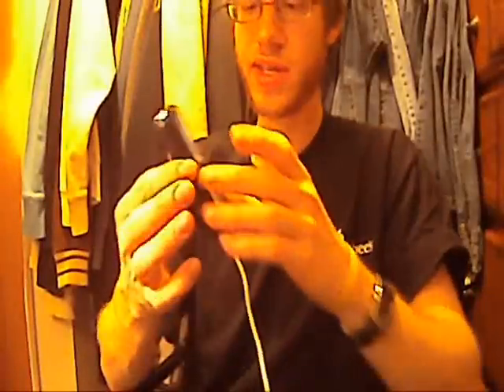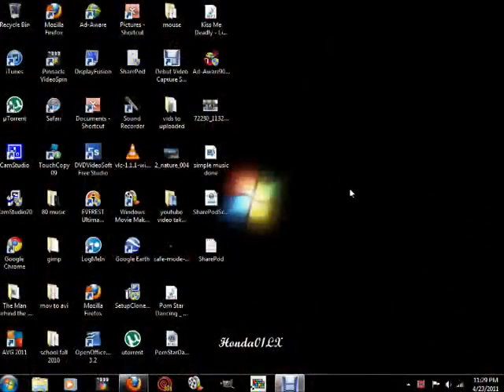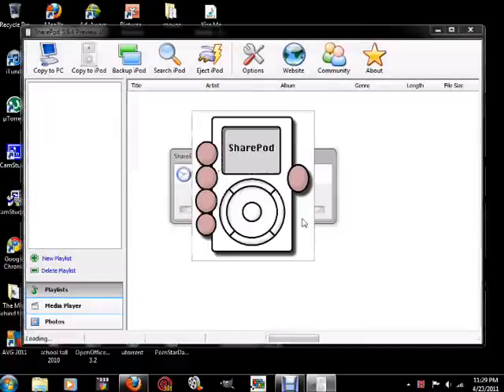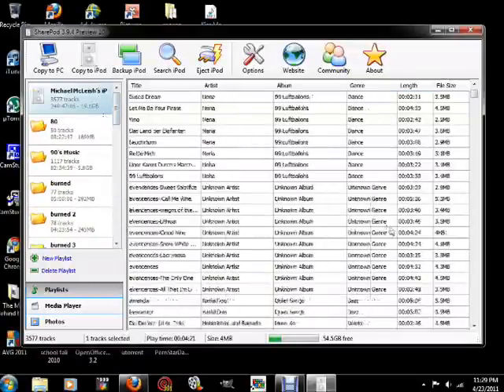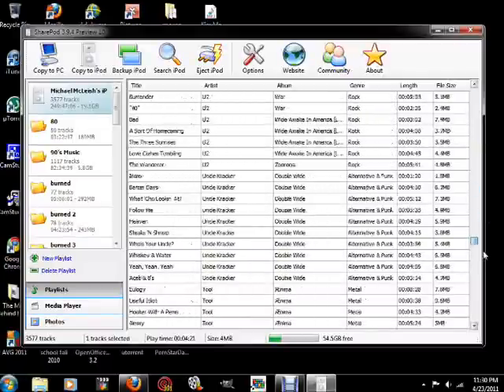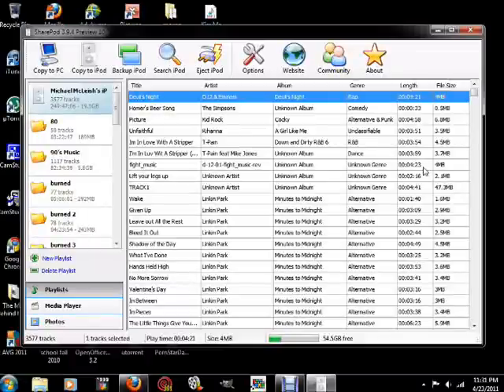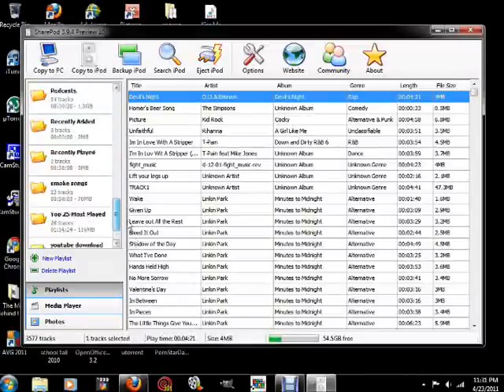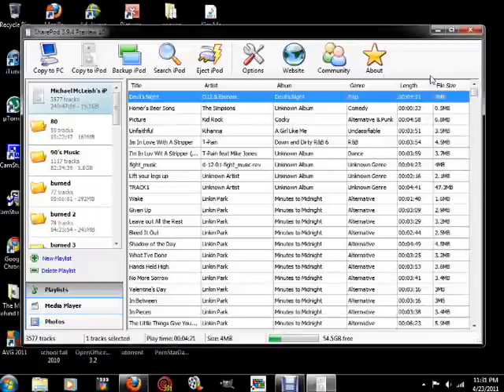SharePod Tutorial for apple iPod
how to use SharePod for apple iPod